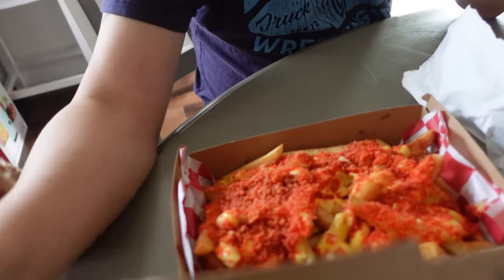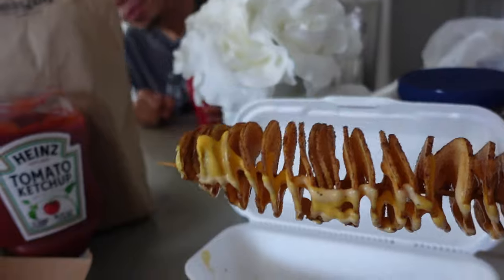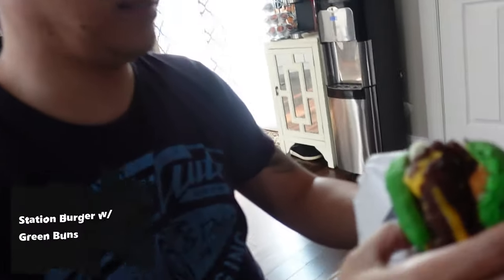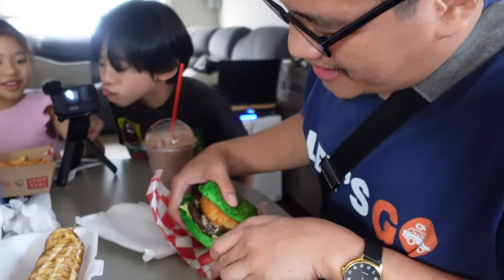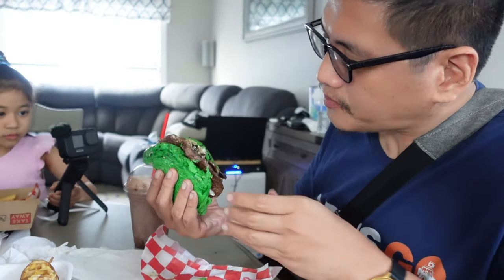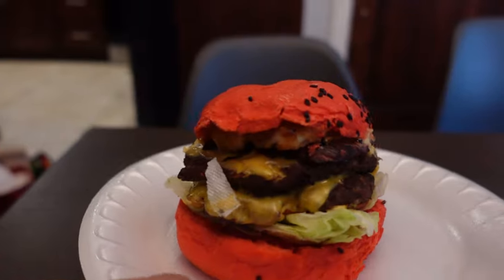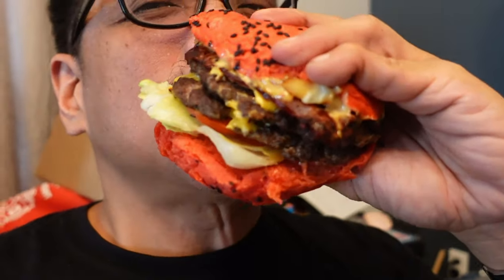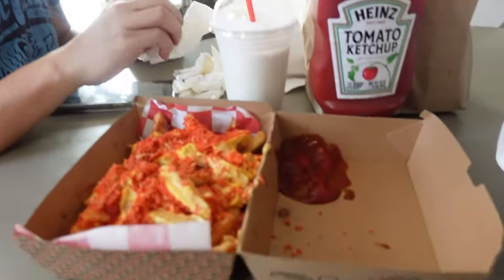The Most Colorful and Delicious Burgers in NJ - Burger Station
Vern and Gener head to Burger Station in Clifton NJ to try some of their famous Halal burgers.  What makes them unique is the color they add to the buns!  Today we try their gourmet burger with the green bun and the station burger in red and green!  They also have black buns!

We also got to try their twisty fries, station fries, and some milk shake to wash it all down!  They've got a great menu so come hungry!